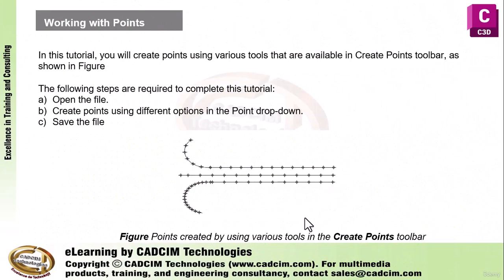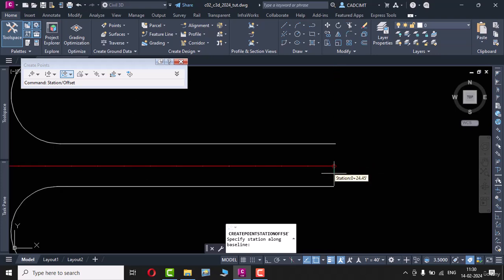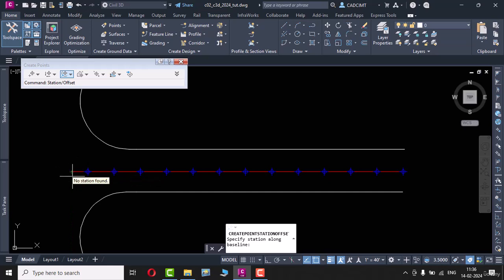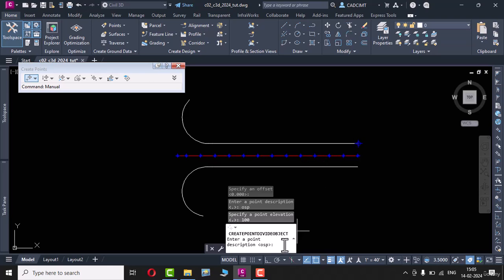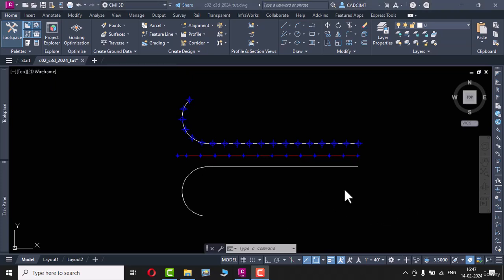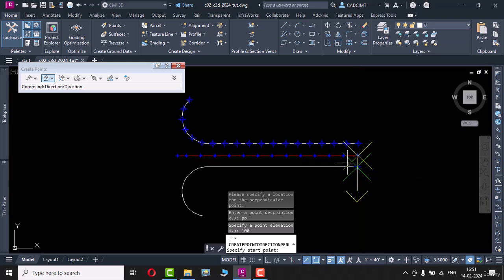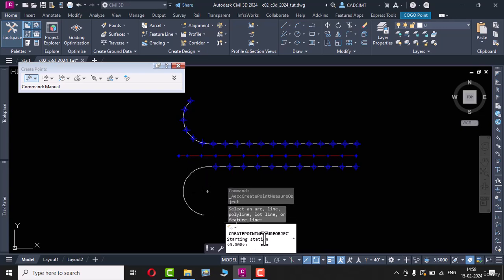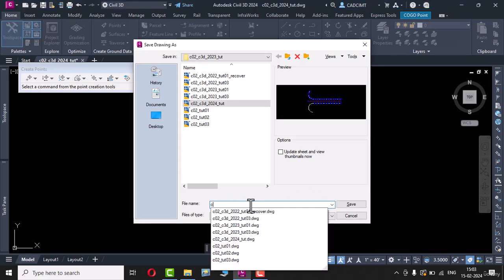How to Work with Points in Civil 3D – Step-by-Step Guide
🎓 Master Points in AutoCAD Civil 3D – Full Tutorial by CADCIM Technologies 🎓

In this comprehensive tutorial by CADCIM Technologies, you’ll learn everything you need to know about working with points in AutoCAD Civil 3D—a crucial skill for surveyors, civil engineers, and infrastructure designers. Whether you're just starting or looking to streamline your workflow, this guide walks you through managing, creating, importing, and labeling points like a pro.

📌 In This Video, You Will Learn:
✅ How to create points manually and using point creation tools
✅ Importing survey data and coordinate files into Civil 3D
✅ Assigning point groups and point styles for better visualization
✅ Labeling and managing point data using description keys
✅ Tips to organize, filter, and edit point information efficiently

✔ Civil engineering students and beginners in Civil 3D
✔ Surveying professionals working with topographic data
✔ Designers managing large point datasets in site development
✔ Anyone looking to master Civil 3D’s point management system

📚 If you're interested in Instructor-led training (ILT) or Self Paced Learning Civil/GIS/BIM Courses, browse our course list here:

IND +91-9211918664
Write Us:

📺 Watch, follow along, and boost your productivity by mastering the point workflows in AutoCAD Civil 3D!